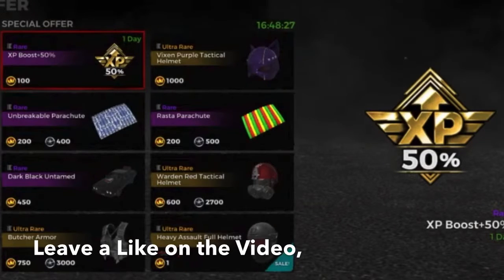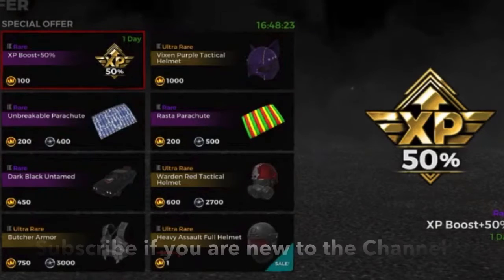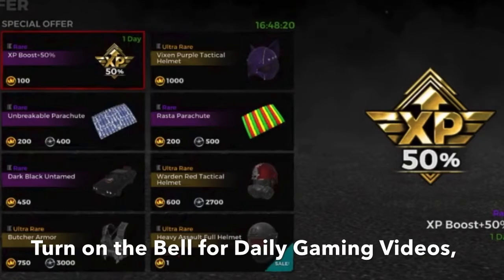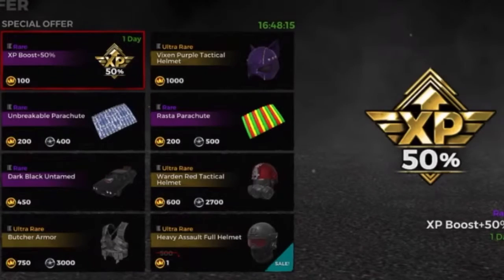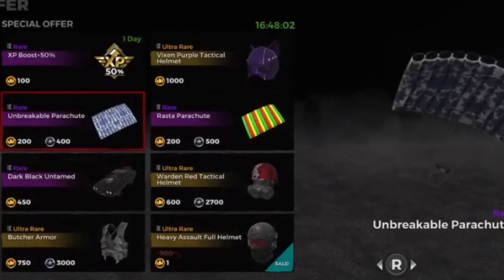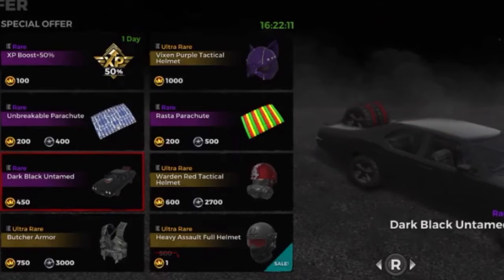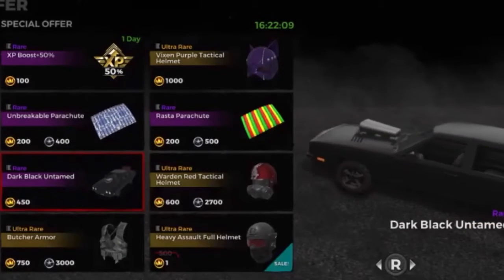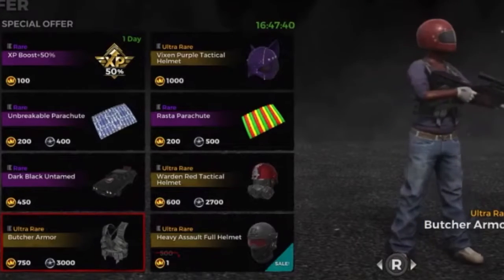H1z1 Item Shop, January 7.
Hey Guys Gamers Union Back here with another Video, and todays Video is going to be on, H1z1 Item Shop, January 7. Let’s get 10 👍 Likes for this Video, Don’t forget to leave a 👍 Like on the Video, Comment, Share it with all your Friends, and until next time ✌️ Peace.